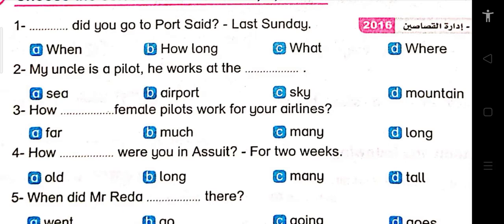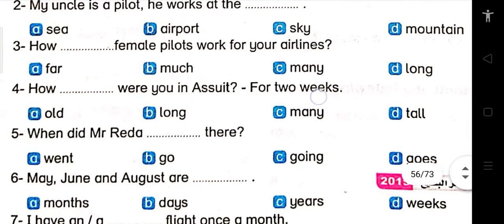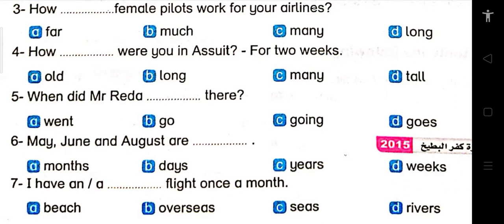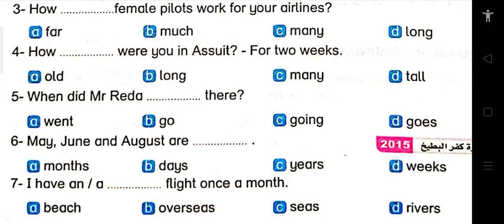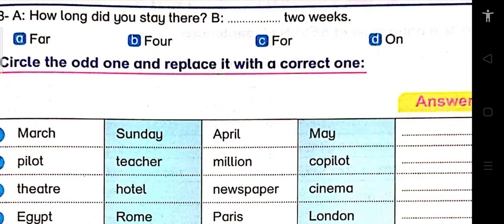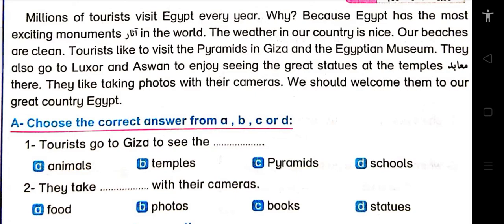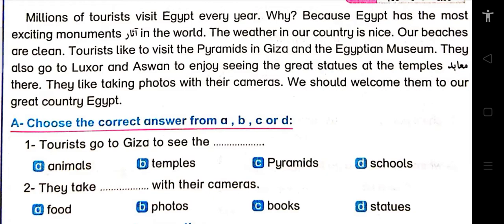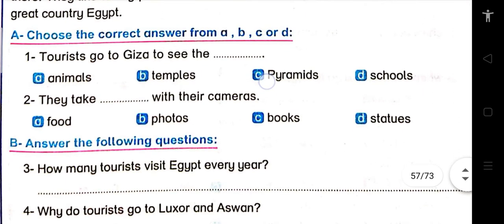unit9 - Part 3 - G6